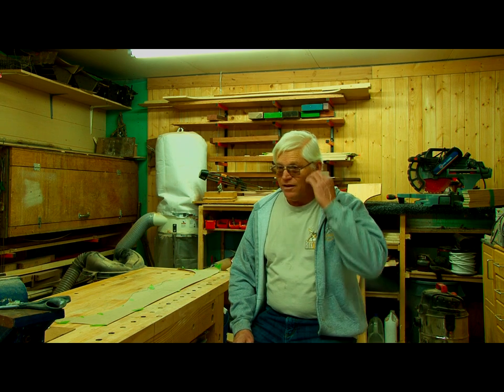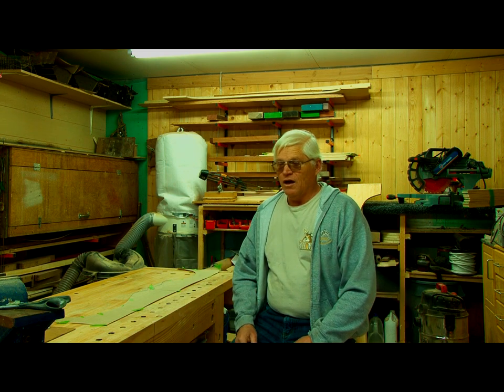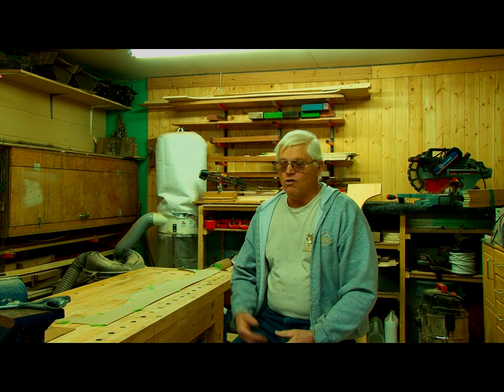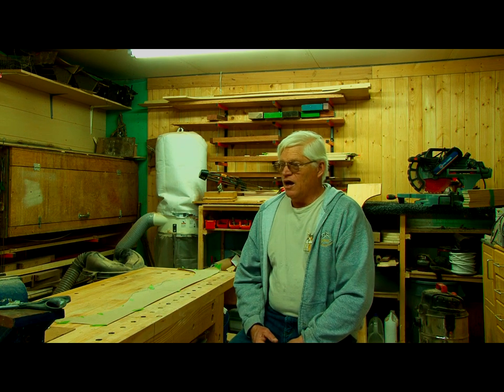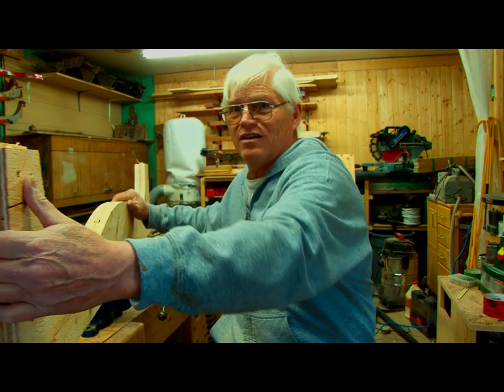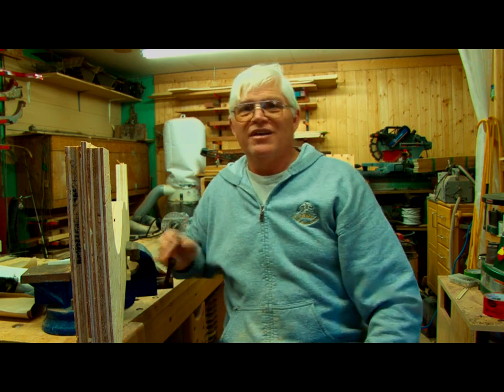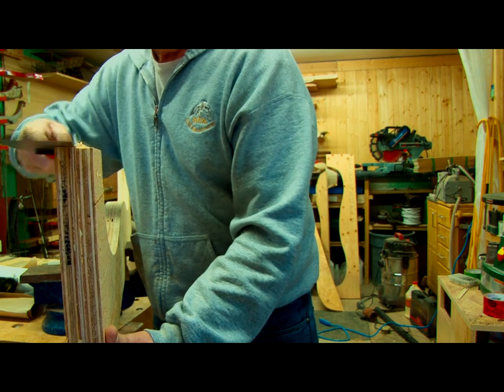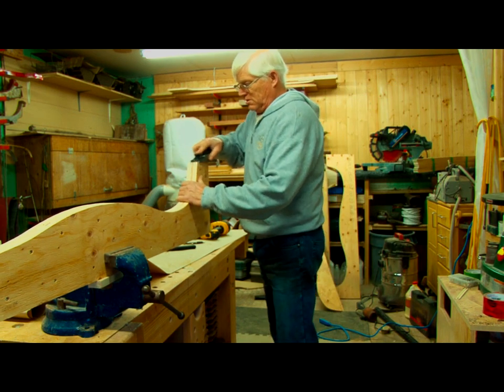Bow build 1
Building Bows,  The Forms